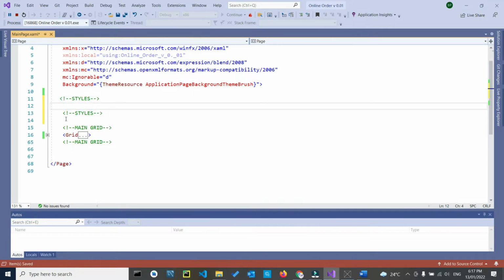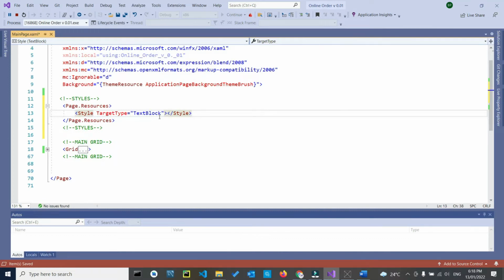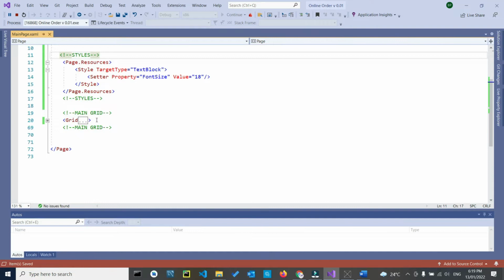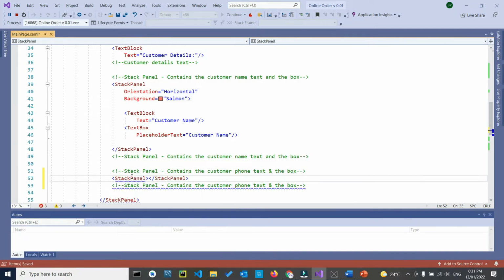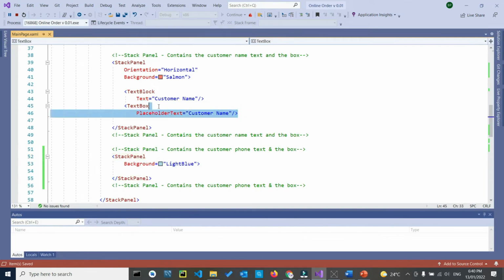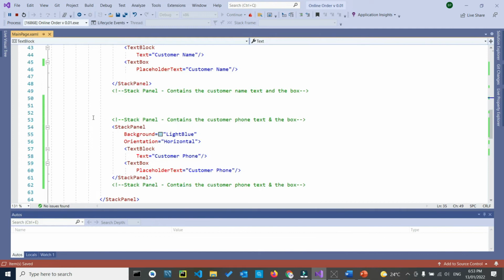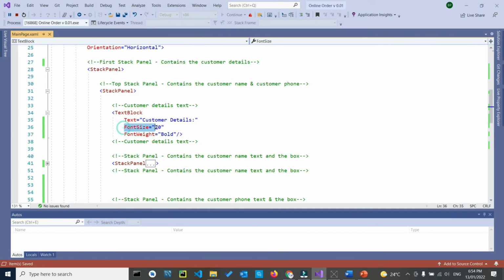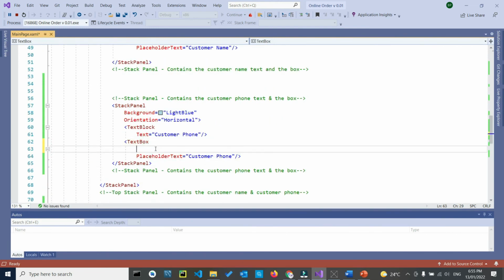C# For Beginners in an EASY WAY| With examples | 2022 | Part 4 - Root Styles & Stack Panels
In this video, We will be creating a root style for our properties and learning how to apply them to our items.

In this video series, we will build an Online Order Application using C#.

The videos' level is suitable for beginners who have no prior knowledge in C# or programming.
We learn:
- Try and Catch
- Sequential Search
- Validation
- Binary Search
- Insert
- Delete
- Arrays
- XAML
- UI

Behzad from Code Simplifier Coding School aims to make programming fun and easy to learn.